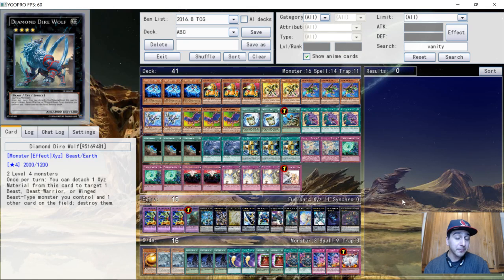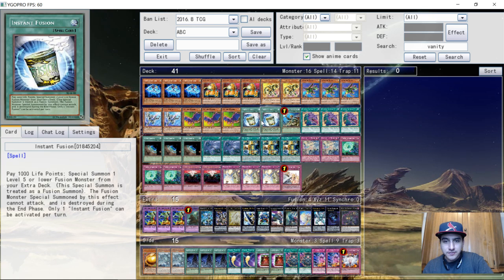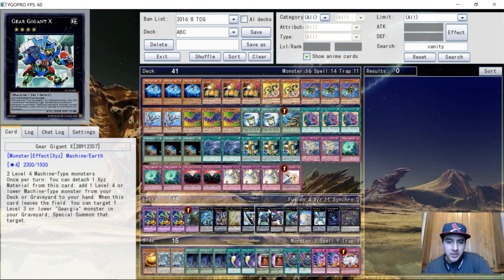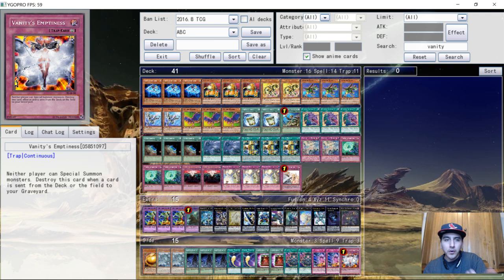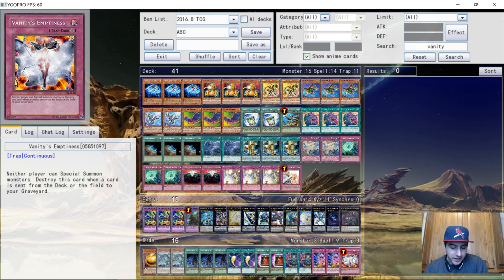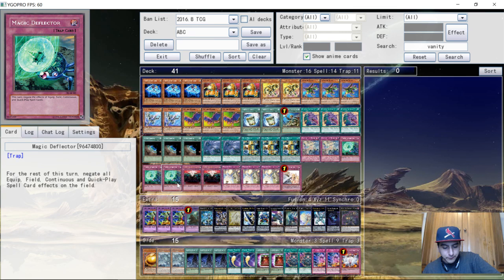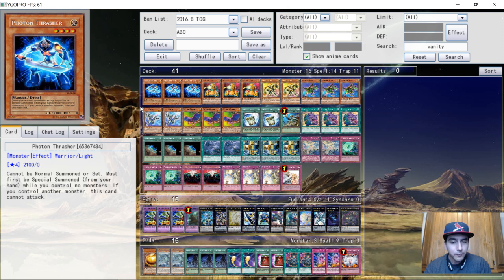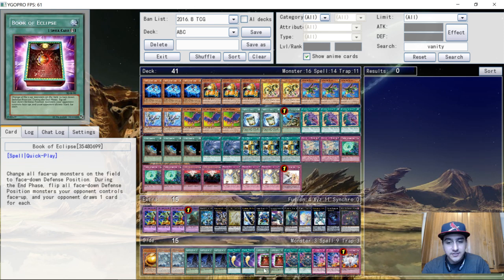Ken Kuos 1st Place Ascension Sky Dragon Prize Card Tournament ABC feat. MAGIC DEFLECTOR Deck Profile